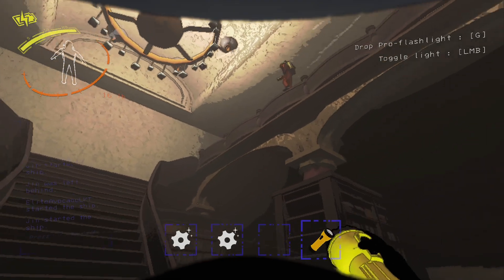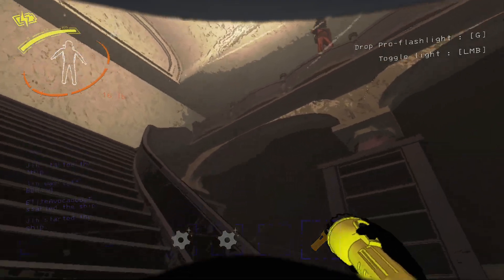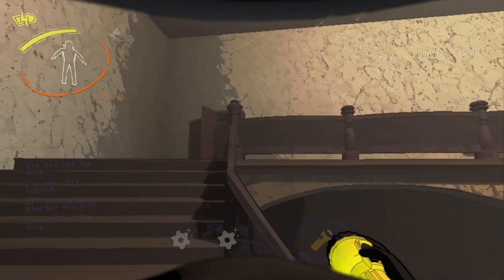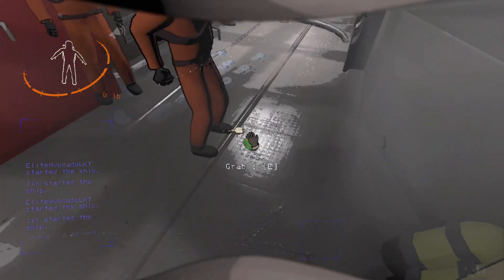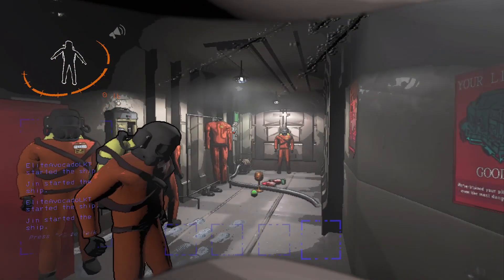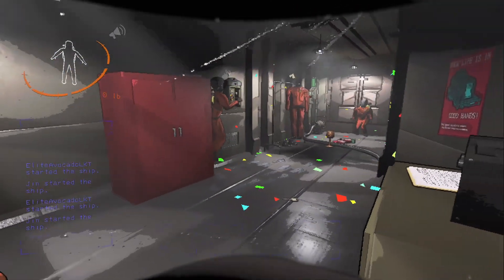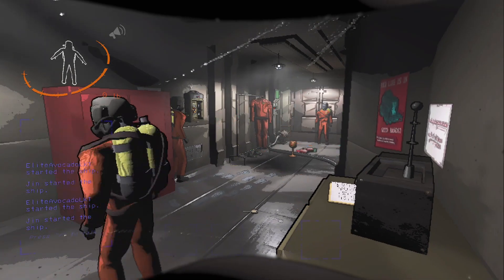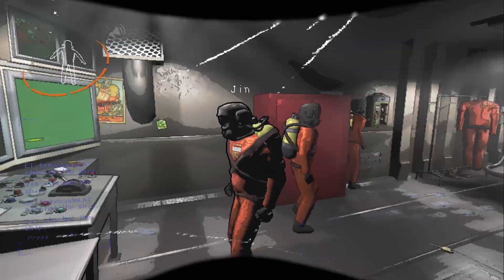Washed | Lethal Company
We have not played Lethal Company for a month.